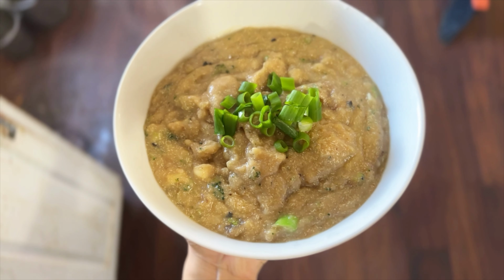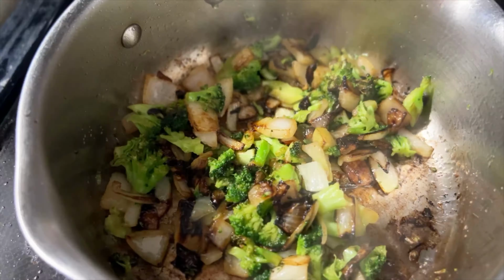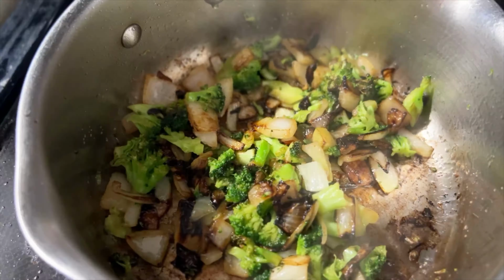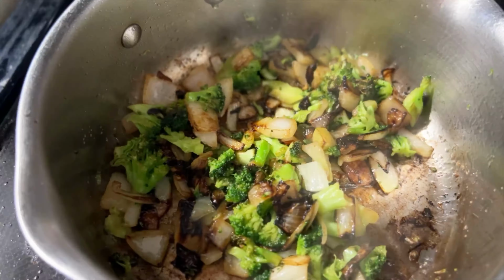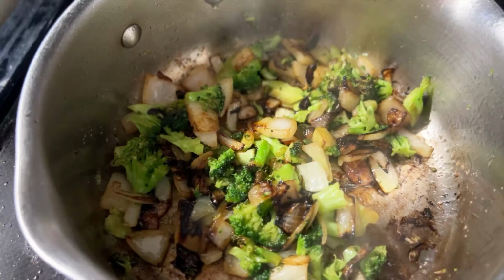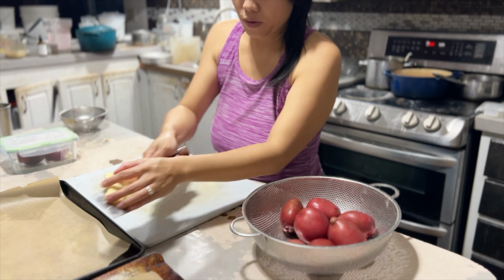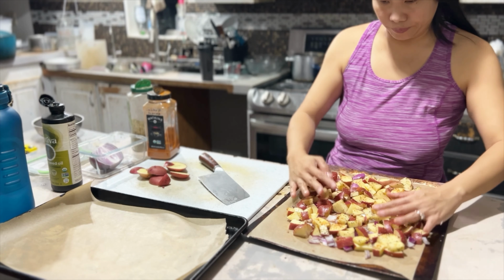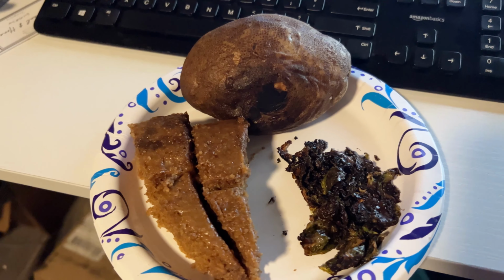What we eat in a day as a family of 7 | Plant-Based and Vegan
Want to read the full blog post on this video including recipes?

Today we share a very realistic what we eat in a day, sometimes life is better with cake, am I right? 🎂

💛About us:
Hi! We are Trey and Rosa, we have 5 kiddos and we moved from the big city of Las Vegas to the outskirts of Pahrump to homestead and grow our own food with the goal of self-sufficiency. We have a small homestead with Nigerian Dwarf goats, ducks, chickens, and also have cats and dogs running around everywhere and recently converted to eating a full plant based diet due to health reasons.
We are passionate about growing our own food, eating clean & healthy, cooking food from scratch, desert gardening and making simple skincare products for our family and for you.
We specialize in making 100% goat's milk soap using fresh goat milk from our own Nigerian Dwarf goats that provide the most moisturizing bar of goat milk soap you'll try. We love all the benefits of our goat milk soaps and find that it's great for skin conditions such as eczema, psoriasis, and dry skin.o